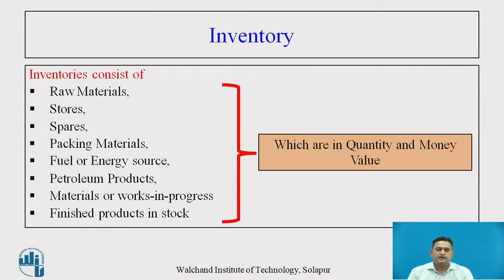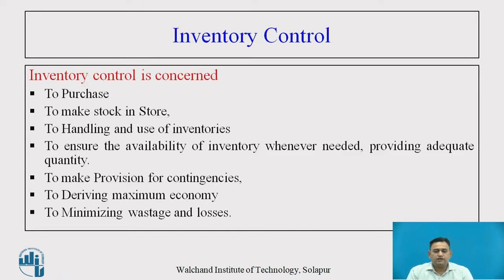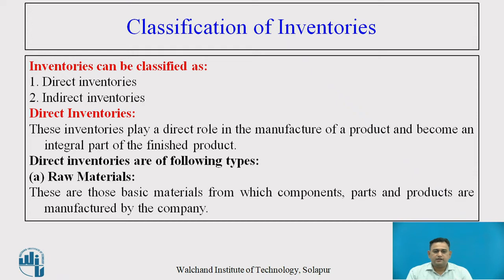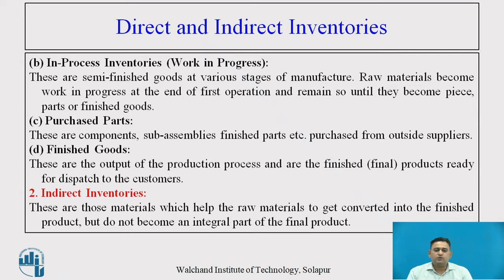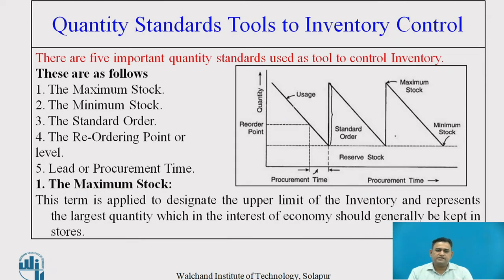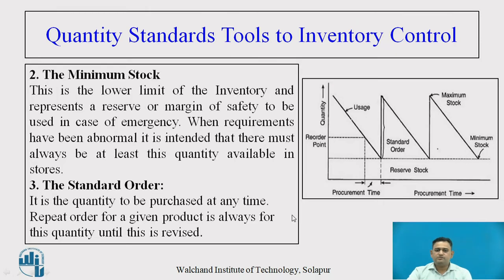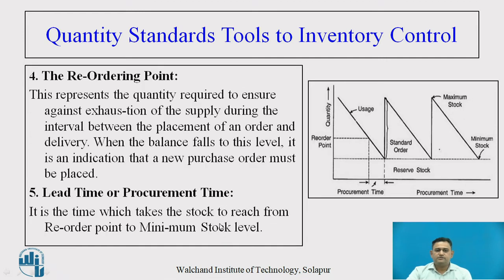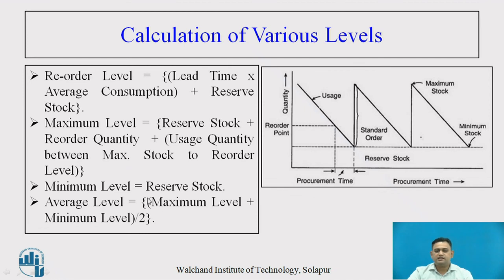Inventory and Inventory Control Techniques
Prof. Satish Basavaraj Thalange,
Assistant Professor, Civil Engineering Department,
Walchand Institute of Technology, Solapur, Maharashtra